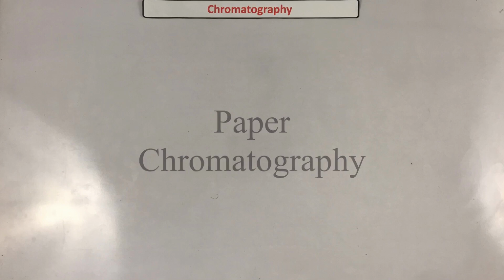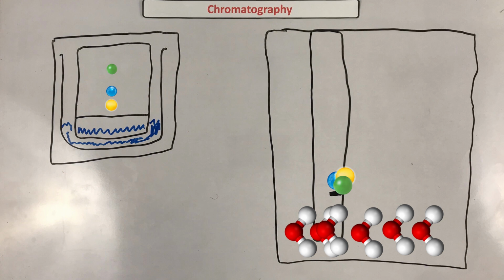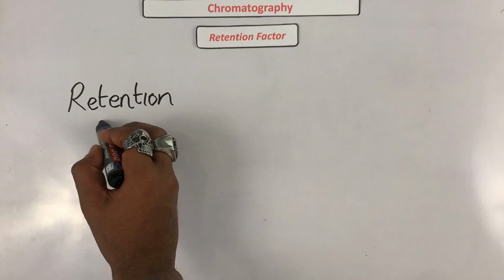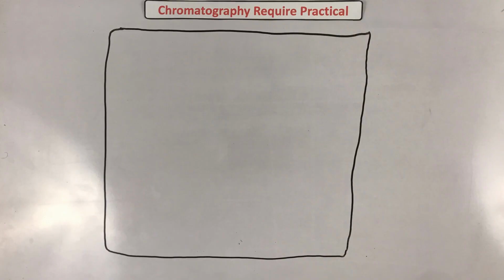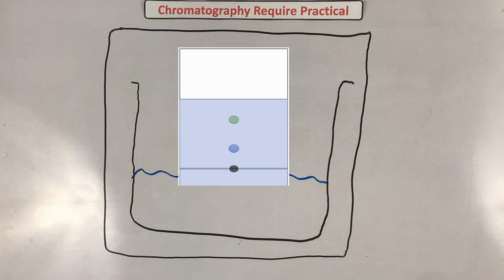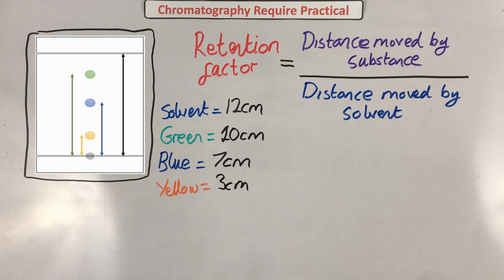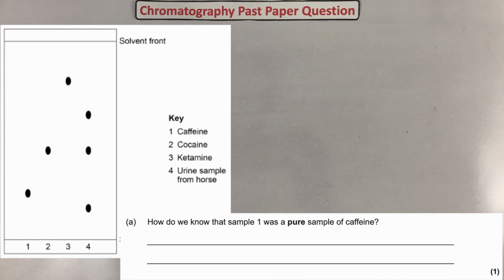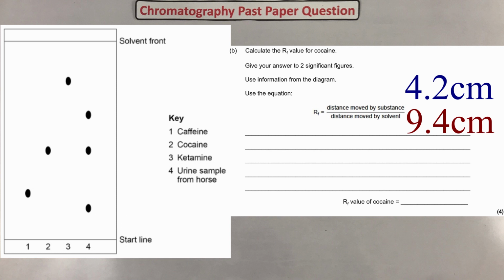Chromatography Required Practical ~ GCSE (9-1) Chemistry Paper 2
⏱️TIMESTAMPS:
0:00 – Start
0:27 – Paper Chromatography
1:13 – How Dyes Separate in Chromatography
2:02 – Retention Factor
2:52 – Chromatography Method
5:03 – Chromatography Past Paper Question